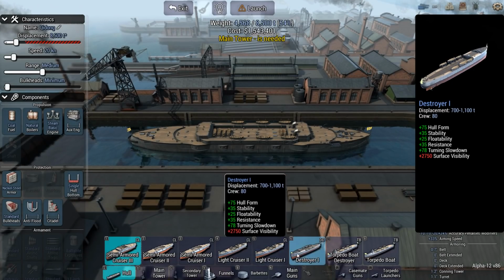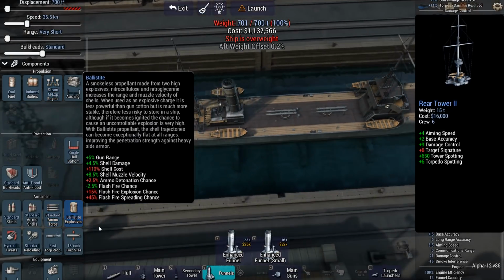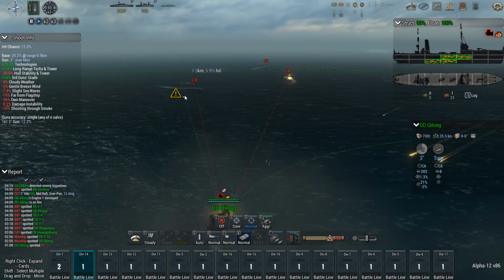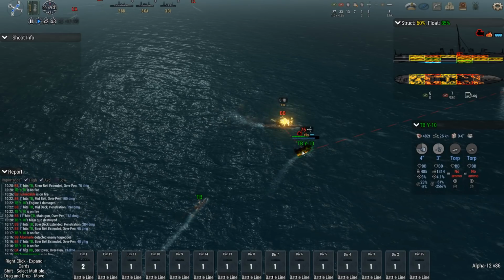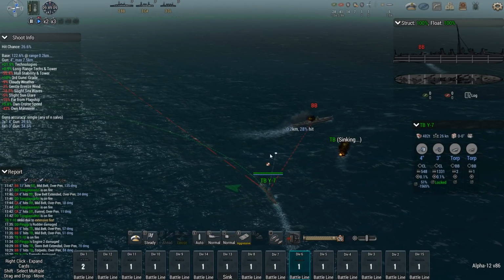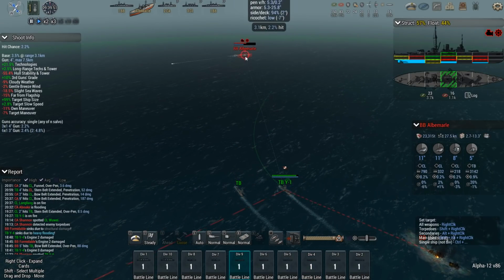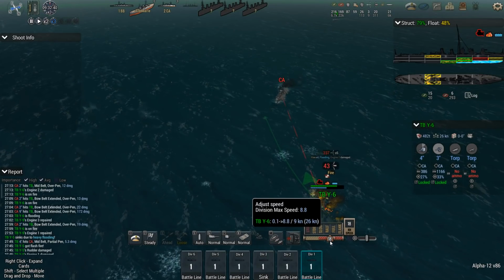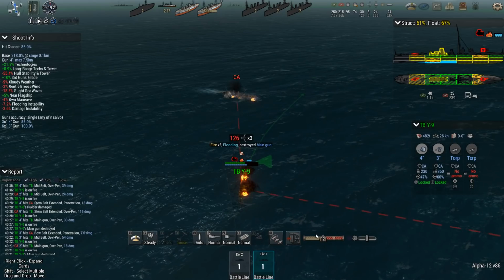Ultimate Admiral Dreadnoughts - Chinese Torpedo Boat Swarm Attack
It is 1910 and the various provinces of Qing China are ready to rebel and defy the rule of the Emperor due to believing his rule is weak (which it really was).

It is believed by the Emperor's military advisors that a resounding victory must be had in order to end the occupation by foreign invaders of the Eight-nation alliance by force once and for all, expel their garrisons, and force them to acknowledge China and the Qing Emperor as an equal to restore the pride of the Chinese people... and maybe the dynasty won't end the next year.

The Eight-Nation Alliance is led by the British, who have a small garrison of ships stationed nearby; four battleships, three armored cruisers, and three light cruisers.

Imperial funds have secured ten torpedo boats and two light cruisers of foreign make.

Scenario by Mister Tabi

0:00 Intro/briefing
3:27 Design phase
8:54 Battle phase

▪️ Major General Okilan Empire
▪️ Major General Hawkz

▪️ Colonel Brendryen
▪️ Colonel Westover
▪️ Colonel Dotts
▪️ Colonel Gosrith
▪️ Colonel Lord_Daniel_DE

▪️ Major Rule303
▪️ Major 4nge1us
▪️ Major Aura
▪️ Major BeerDrinker
▪️ Major Casey H
▪️ Major Chung
▪️ Major JFHeasy
▪️ Major Duck
▪️ Major Brown
▪️ Major Gray
▪️ Major Osperey28

▪️ Captain Dave
▪️ Captain Siegert
▪️ Captain Fuentes
▪️ Captain Martinez
▪️ Captain K G
▪️ Captain Braugh
▪️ Captain Bremner
▪️ Captain Lund
▪️ Captain Madison
▪️ Captain Maverick
▪️ Captain Moore
▪️ Captain Karuppiah
▪️ Captain Wolf O' Wales
▪️ Captain Сиговатов
▪️ Captain Stanec
▪️ Captain Lund

❓ FAQ
▪️ PC specs:
Corsair Vengeance LPX 16 GB
Seagate FireCuda 520 SSD 1TB
Keyboard Corsair Strafe RGB MK.2

Yes

Very rarely.